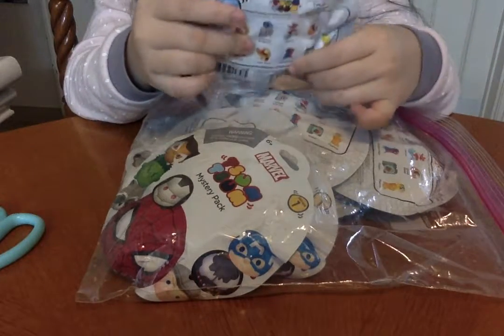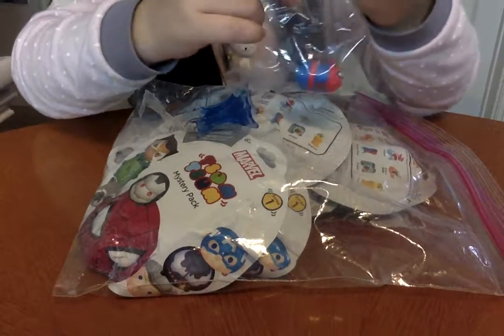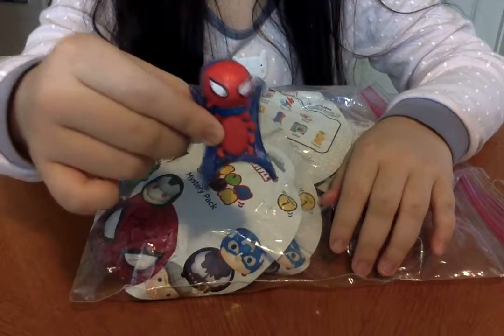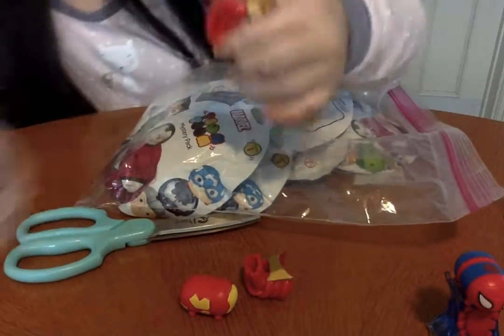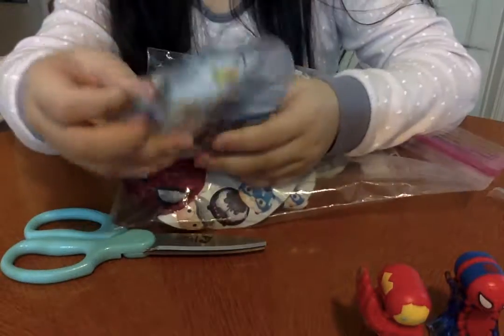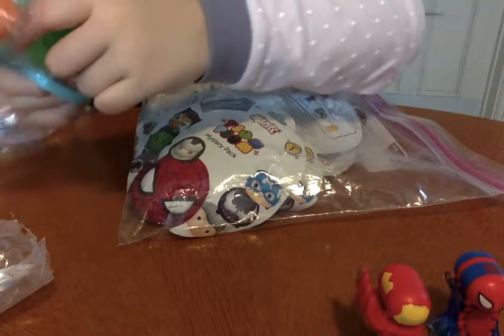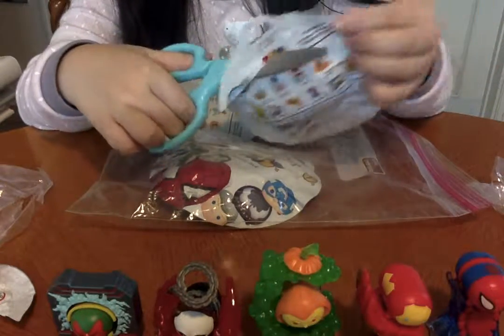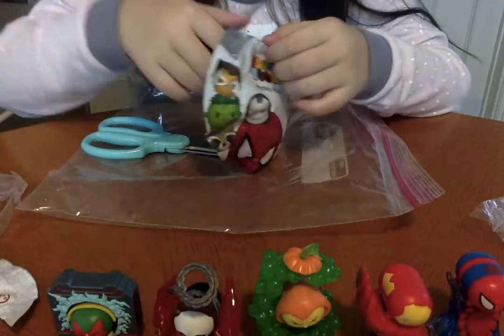Pea Seal Marvel Tsum Tsum Mystery Packs